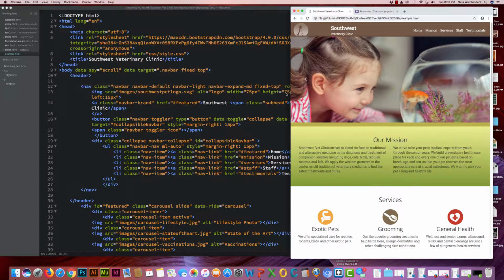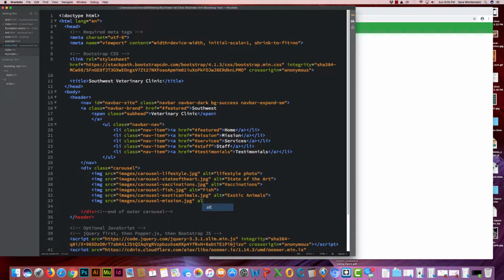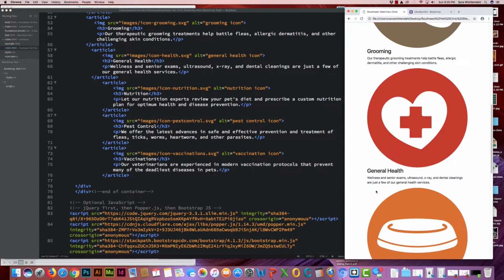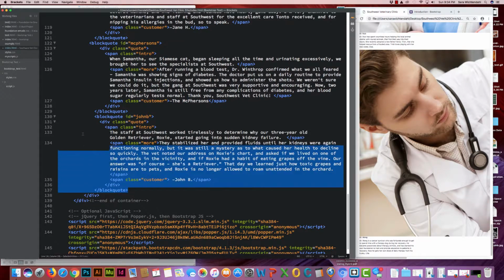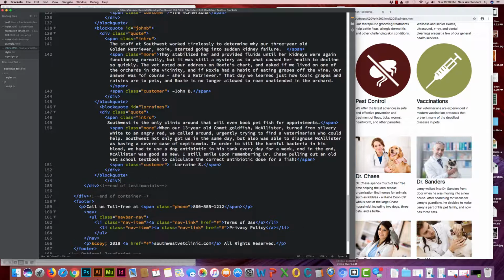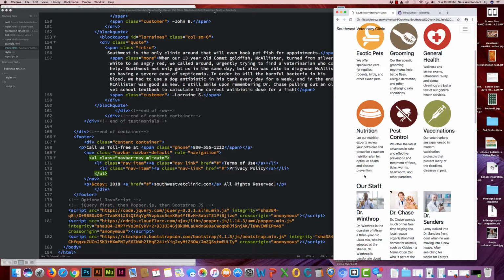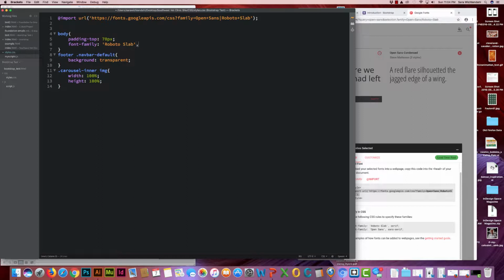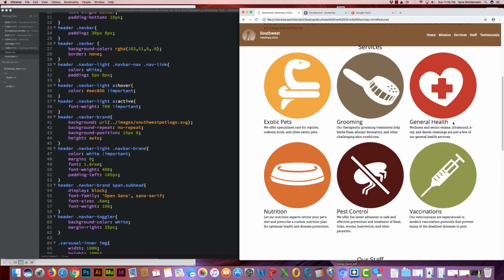Creating A Single Page Site Bootstrap 4